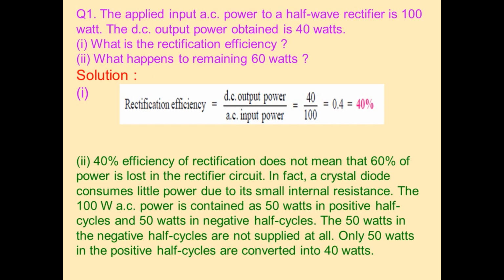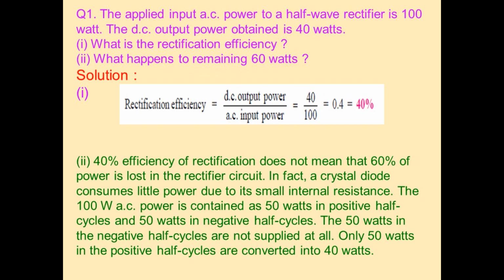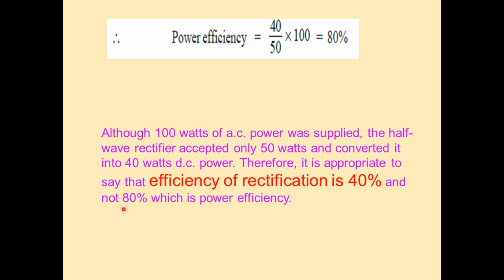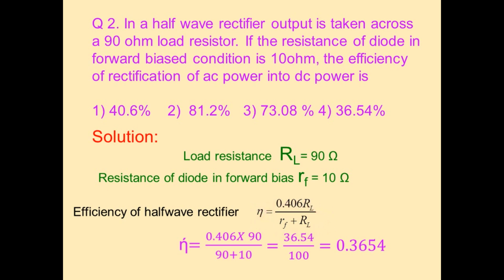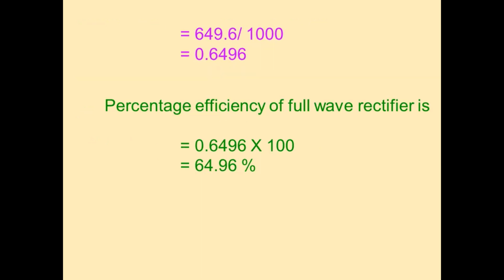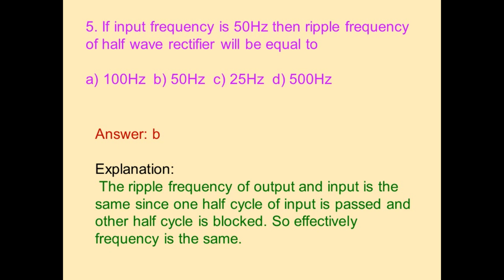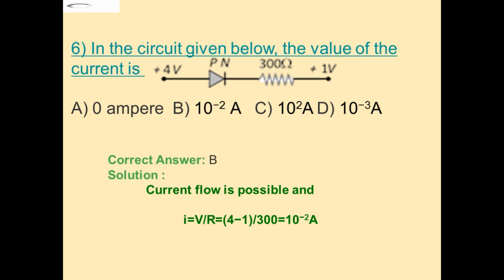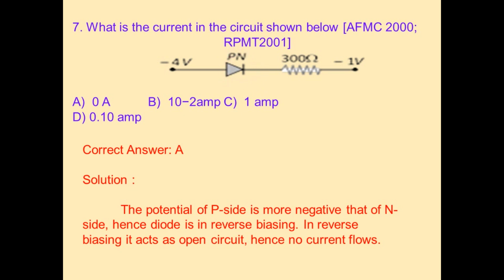SEMICONDUCTOR DEVICES-SOLVED PROBLEMS-PART 4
THIS VIDEO CONTAINS PROBLEMS ON RECTIFIERS